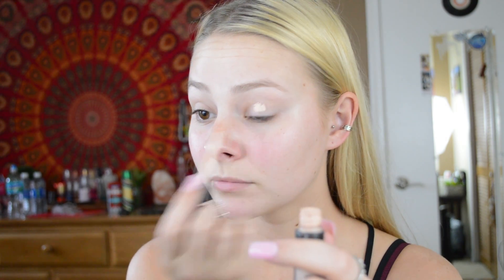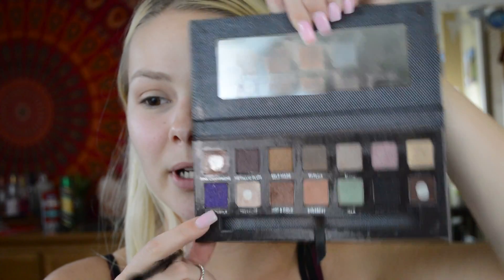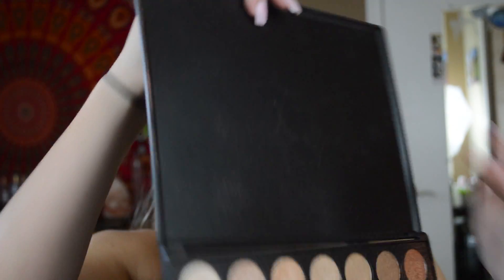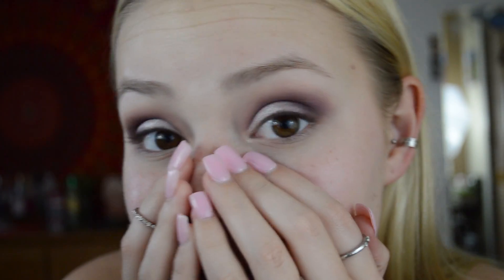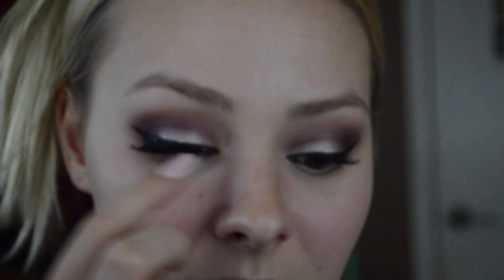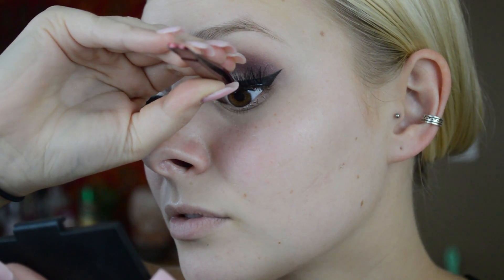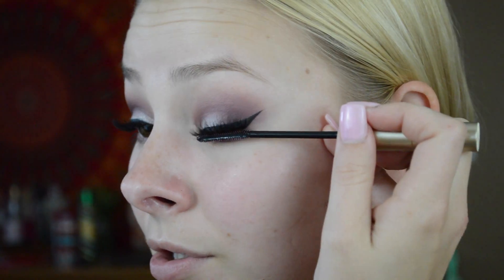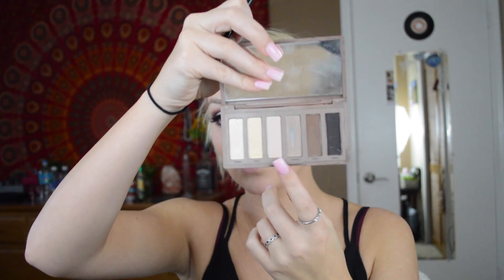PURPLE SMOKEY EYE | BOLD LINER MAKEUP TUTORIAL